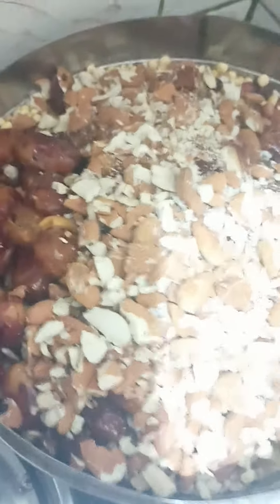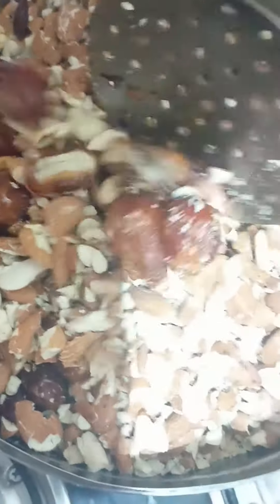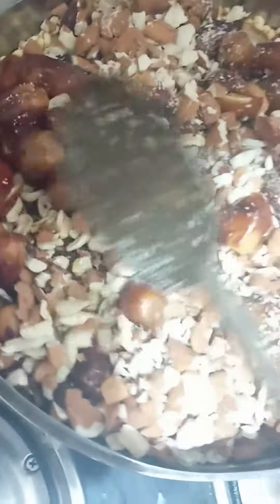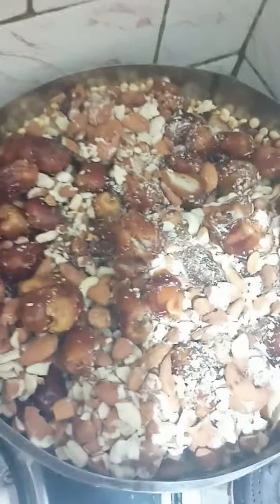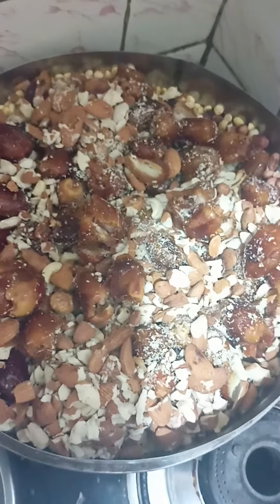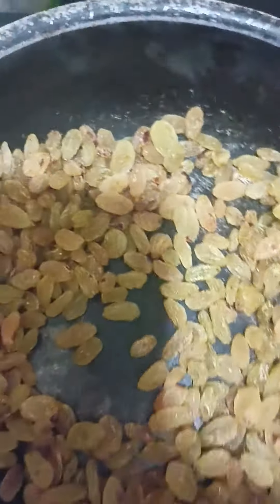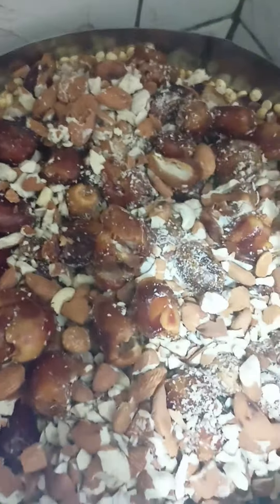Take this for baby brain development iron calcium vitaminC bone strong healthy(@Amma Simple Recipes)